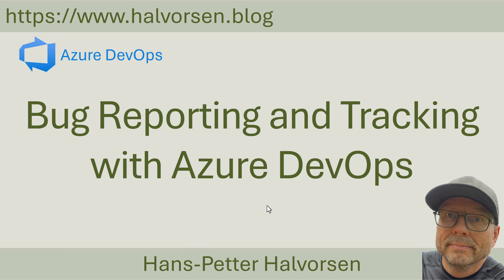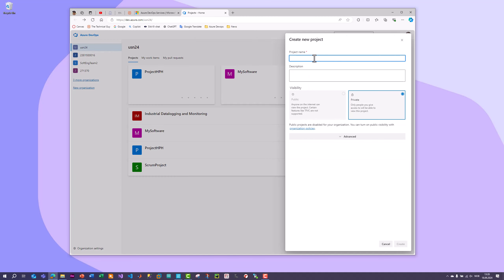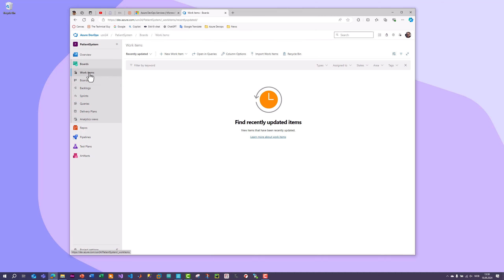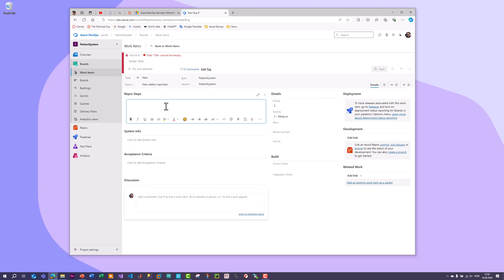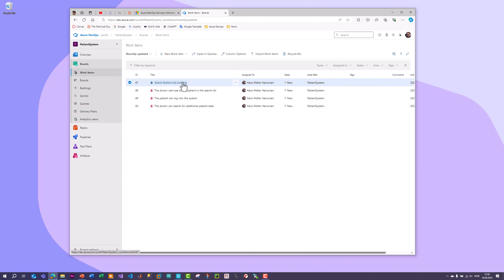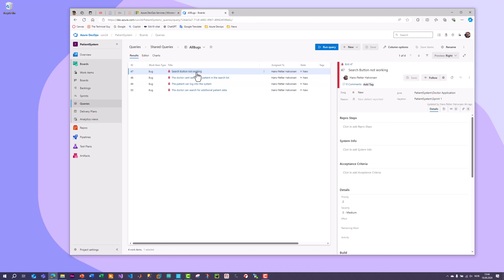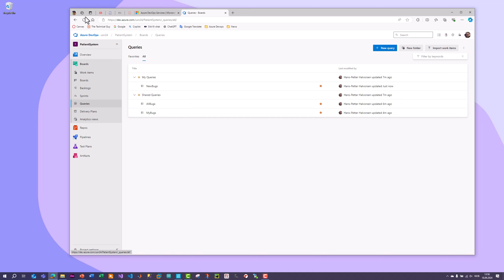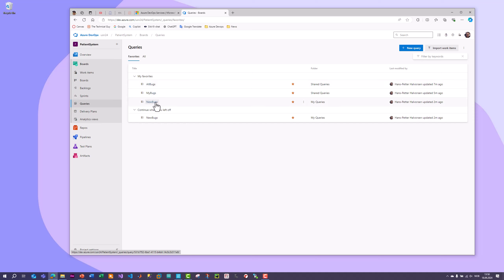Bug Reporting and Tracking with Azure DevOps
Azure DevOps is tool for Software Engineering where you have features for Planning, Collaboration, Source Code Control, Bug Tracking, Agile and Scrum, etc. Azure DevOps is developed by Microsoft. Azure DevOps is Free for 5 Developers + Stakeholders. You use it in your web browser, and it also has integration with Visual Studio for Source Code Control.